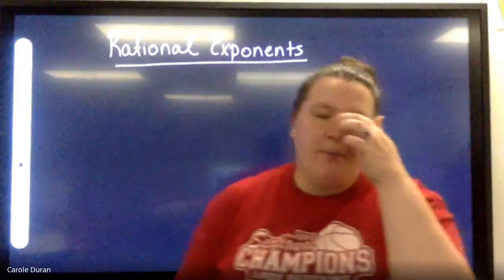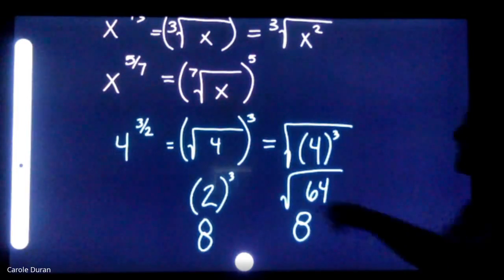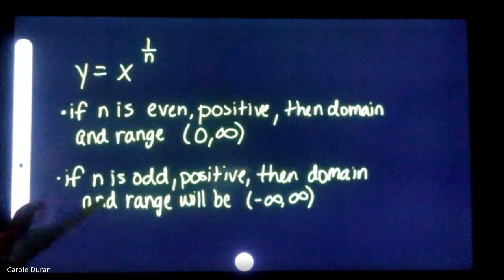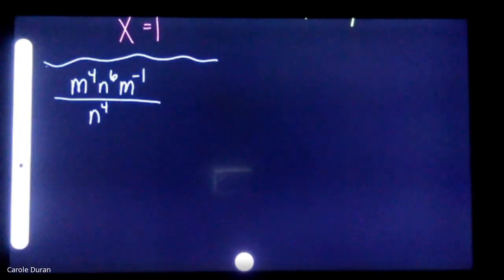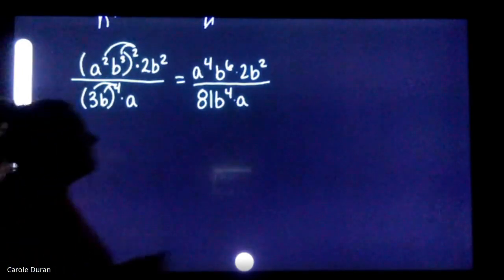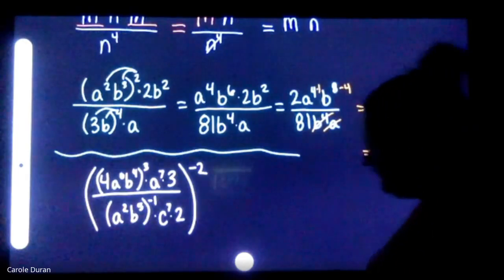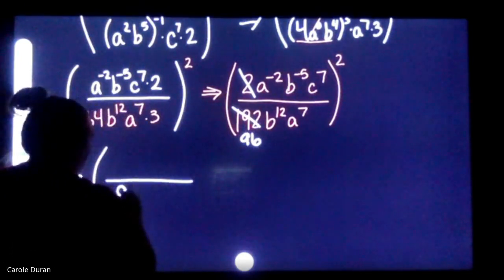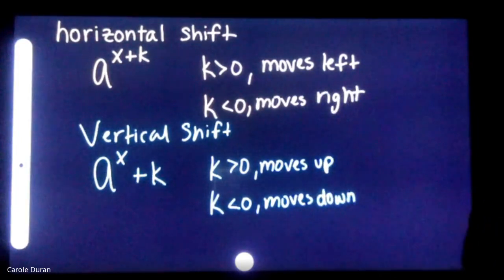Exponents Video Lesson